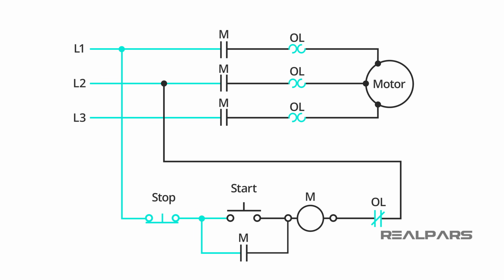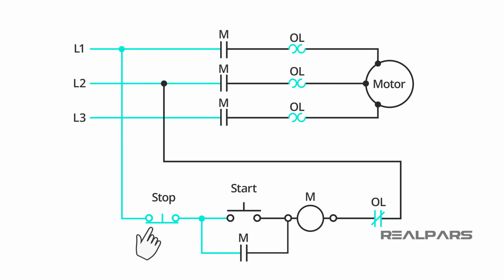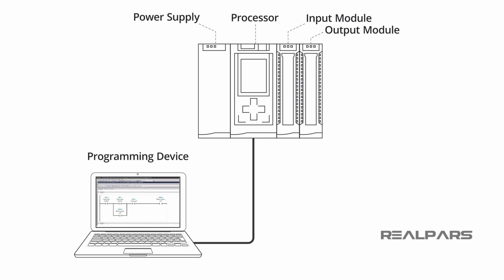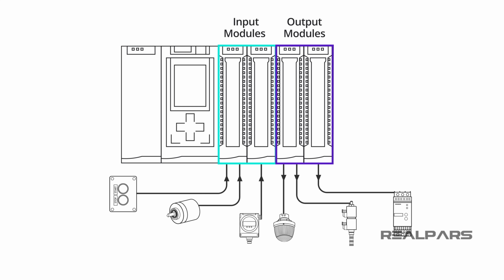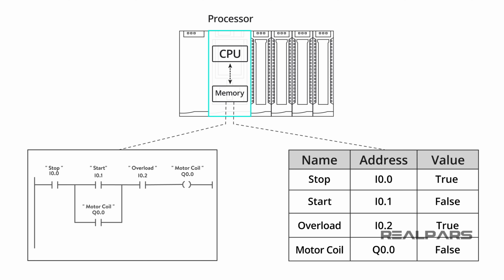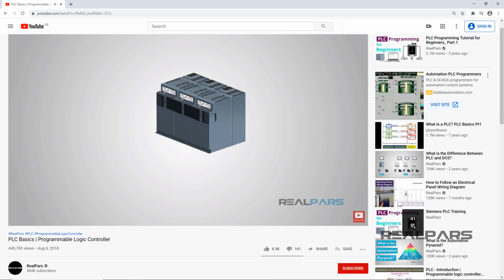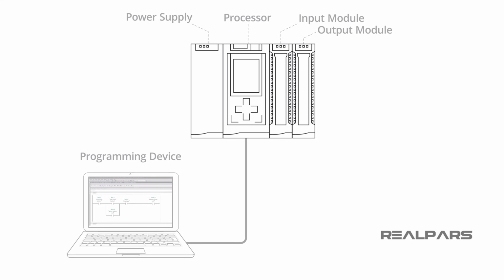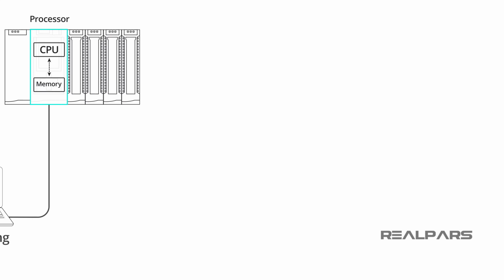PLC Hardware Explained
In this video, we’re going to introduce you to a typical PLC and its associated hardware.
First of all, let’s start with the term PLC, and talk about what it means.
PLC is short for Programmable Logic Controller.

A PLC consists of a computer with several additional hardware pieces that are a part of it or can be attached to it at any time.

Before we go any further, this is probably a good place to discuss how and where a PLC has been included physically into industrial applications and what it has replaced.

In industrial applications today, much of the Motor Starter circuitry is replaced by a PLC. Interestingly, many of the original physical devices are connected to the PLC!

The Start and Stop switches, the OL (overload) contacts, and the M relay are hardwired to hardware modules that are part of the PLC.

Alright, now that we’ve got that out of the way, let’s look at what we mean by the term PLC Hardware. The Hardware components of a PLC include the following:
 Processor, Power Supply, Input/Output Modules, and a Programming Device.

Let’s look at each piece of hardware, or module one at a time.

The Power Supply is connected to AC mains for the supply voltage.
The Power Supply output is a DC voltage used to power all of the other modules associated with the PLC.
The Power supply DOES NOT provide power for field devices.

The input/output modules are connected to digital or analog field devices. Input field devices include switches, encoders, and transmitters for example. Typical output field devices are relays, lamps, and proportional valves.

The Processor consists of the CPU (central processing unit) and memory. The processor section makes decisions needed to observe and operate the field devices connected to the Input/Output modules.

The decisions are based upon a user-created program saved in the memory. The memory also stores data representing the condition of all input field devices and contains the data telling the output field devices what to do.

The Programming Device in today’s industrial applications is usually a laptop or a desktop computer that facilitates the creation of decision-making programs destined for the PLC.

Examples of the programming software residing on the laptop are Studio 5000 for Allen Bradley PLCs (from @RockwellautomationInc ) or SIMATIC Step 7 for @SiemensKnowledgeHub PLC’s.